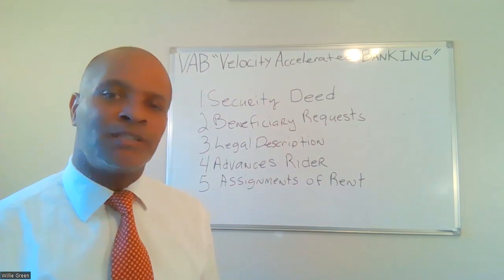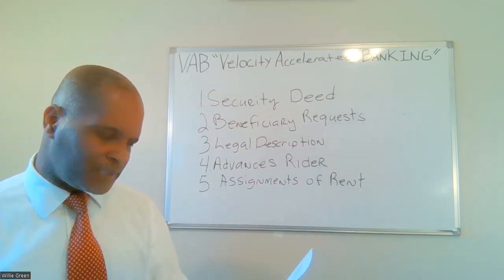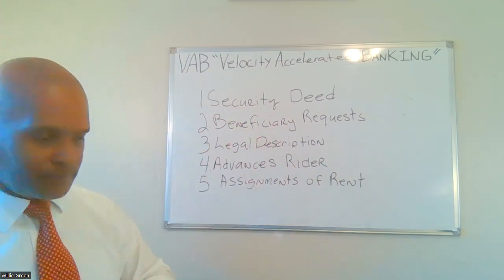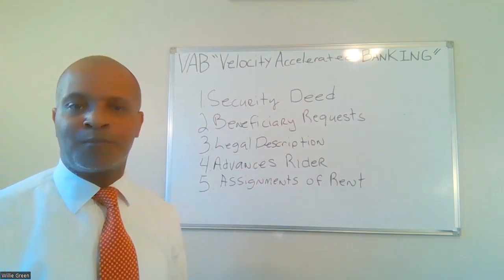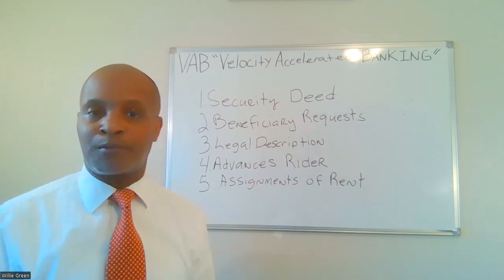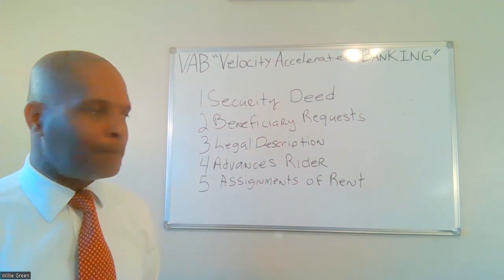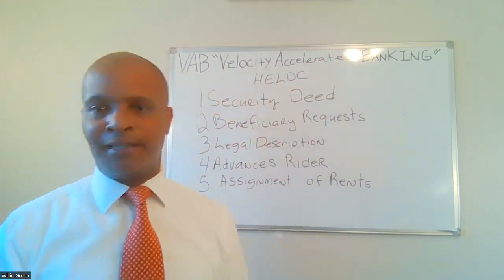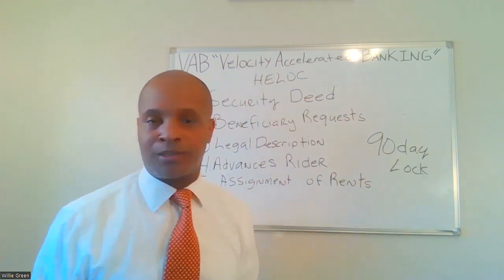Part 4 Pay Off Mortgage Early in 1-2 Months The HELOC Contract Secrets Revealed Sections 16-20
How to do Velocity Banking and Improve Credit Score with a Bi-weekly Paycheck of $1,694.86 within California?
Do you want to get started with velocity banking, credit card advance, and reduce debt with a HELOC, PLOC, or GLOC (Green Line of Credit)?
I have been through living with a roommate, helping low-income families with housing, chapter 7 bankruptcy, living within public housing, teen father, moving to multiple states, purchased 4 properties, started multiple business, graduated high school at 20, and a home foreclosure.
I did great with velocity banking and reducing my consumer debt and improving my credit score. I am now moving over to my business side to use the principles and lessons learned in that journey. Stay blessed?
If you would like to get help with improving your credit score and cashflow, please consider my services:
Dr. Willie Green III
Service 1: Phone or Zoom Consultation $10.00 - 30 minutes. This is a 30-minute session to get an overview of your financial picture to see if you are interested in Dr. Financial Literacy services.
Service 2: Become an Authorized User on one or more accounts to potentially increase your credit score. Service Monthly: $25.00.
Service 3: Obtain a $500-$1,000 Personal Line of Credit (PLOC) to improve your score and increase your cash flow. Interest rates on the PLOCs are 15% for 1 to 12 months.